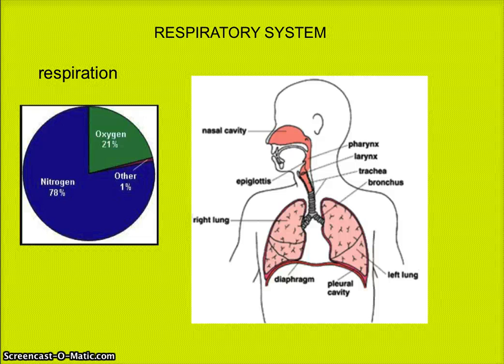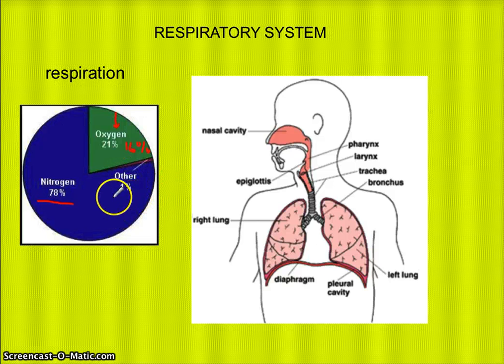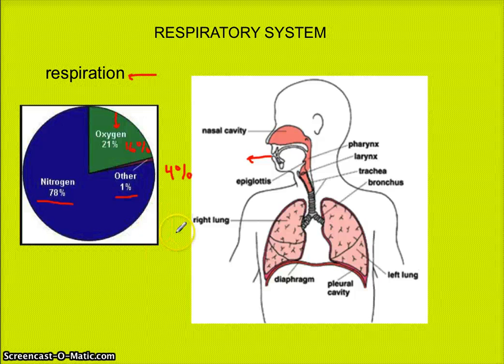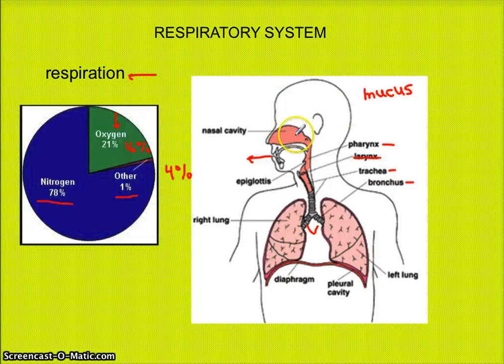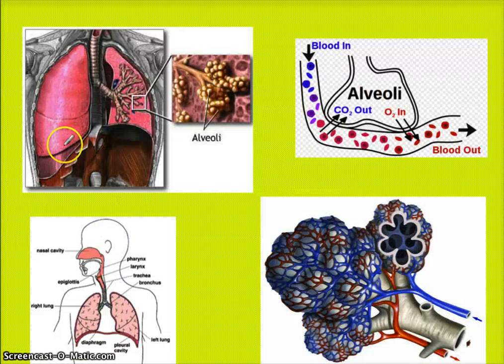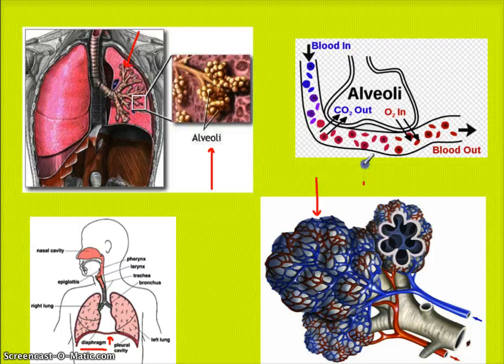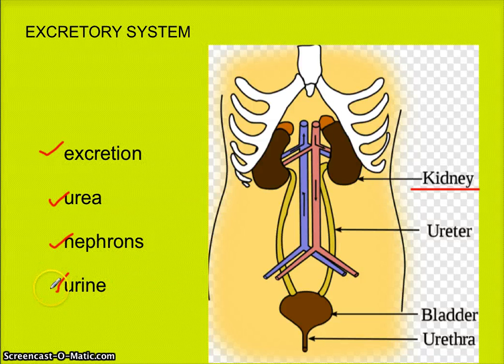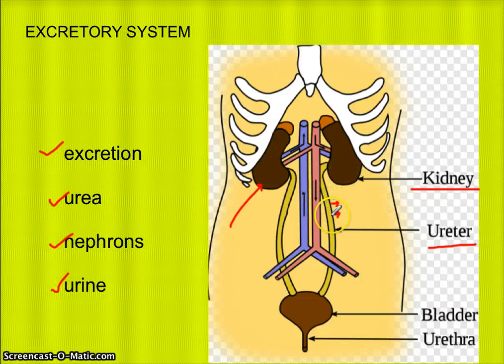Mr Mitchell 7-36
A 7th grade instructional video on the respiratory and excretory systems